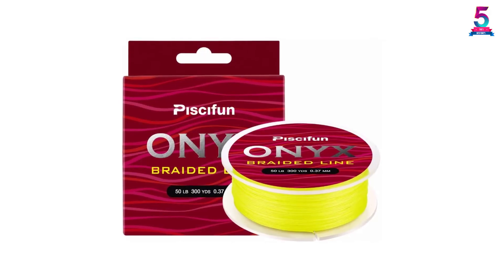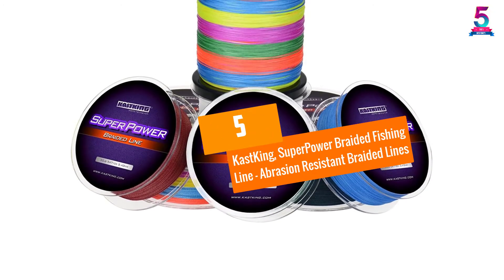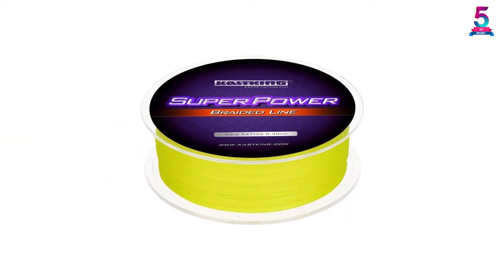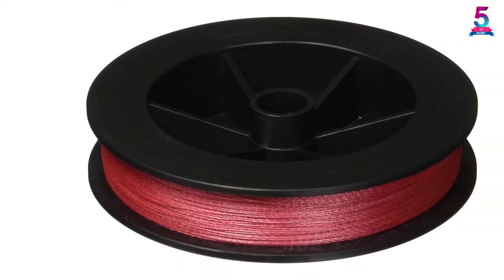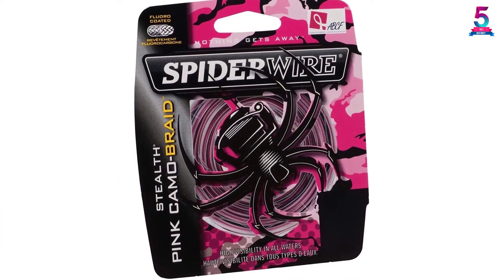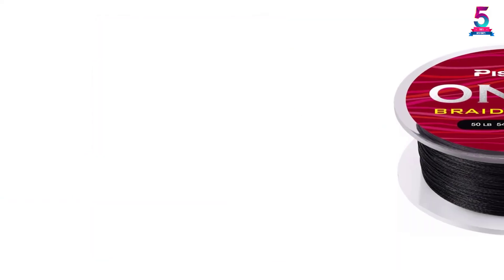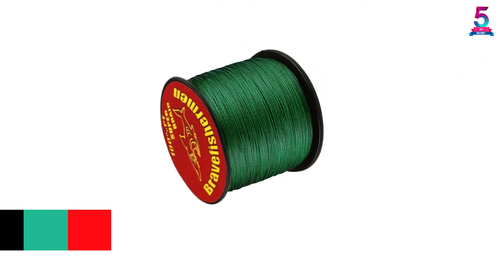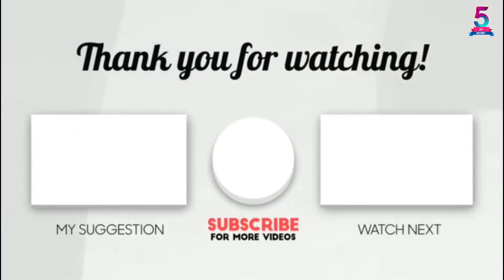Top 5 Best Braided Fishing Lines in 2021 Reviews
☛ All The Links to Braided Fishing Lines Listed in this Video:-

▶️ 5. KastKing, SuperPower Braided Fishing Line – Abrasion Resistant Braided Lines.

▶️ 4. Power Braided Fishing Line, Pro Spectra Fiber Braided Fishing Line.

▶️ 3. Spiderwire Braided Fishing Line, Braided Stealth Superline.

▶️ 2. Piscifun Braided Fishing Line, Braided Fishing Line 150yards 300yards 547yards.

▶️ 1. Bravefishermen Braided Fishing Lines, Super Strong PE Braided Fishing Line Dark Green.